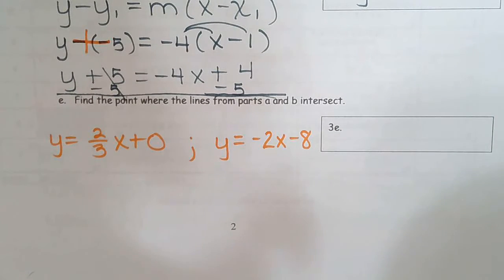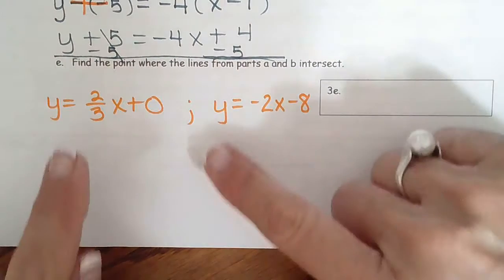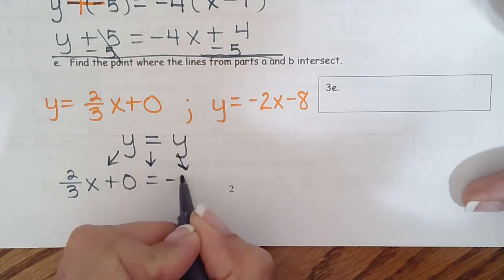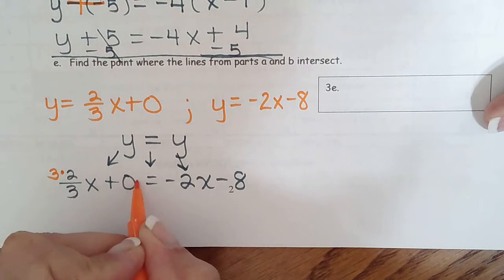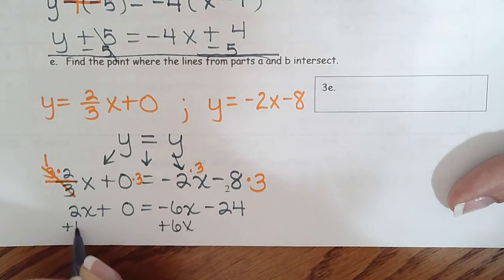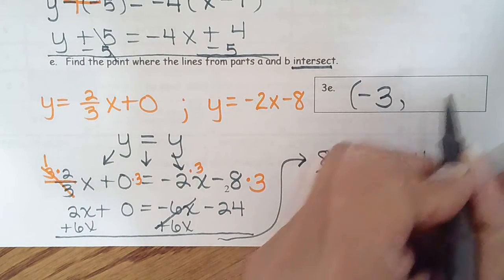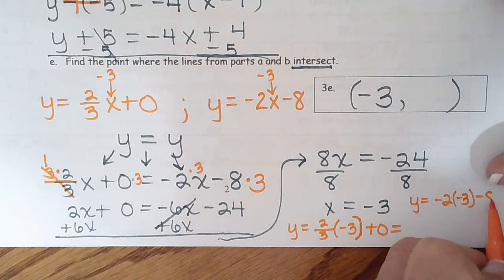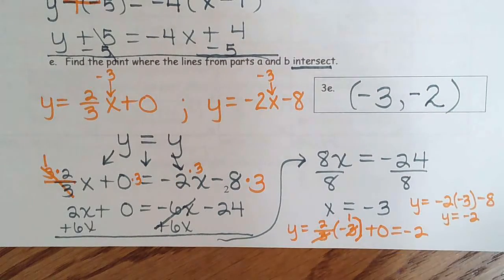Module 7 Quiz 2, page 2